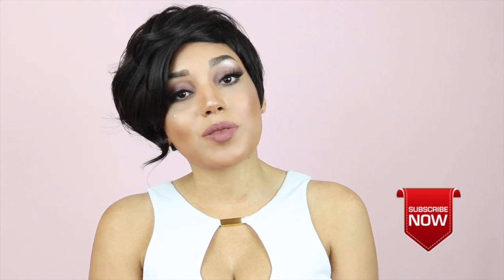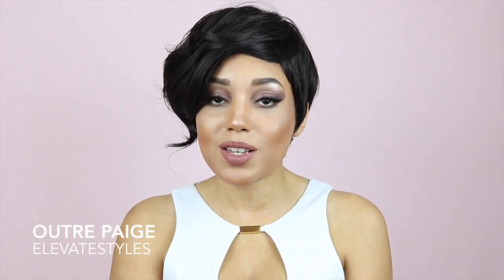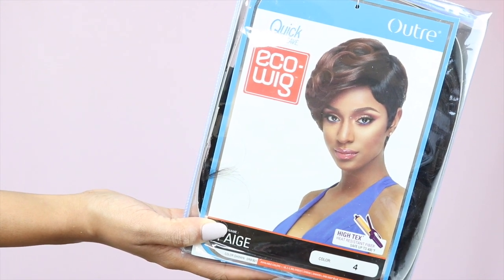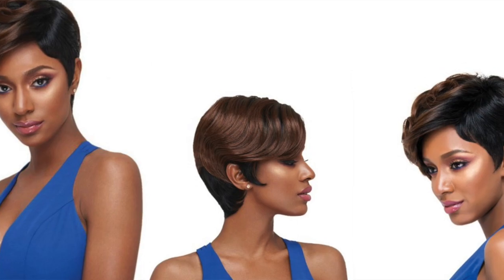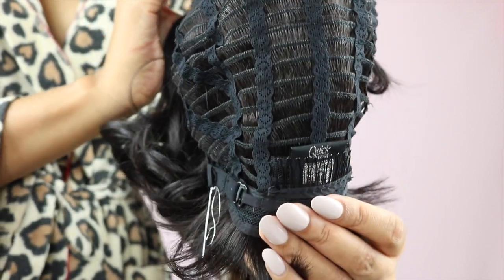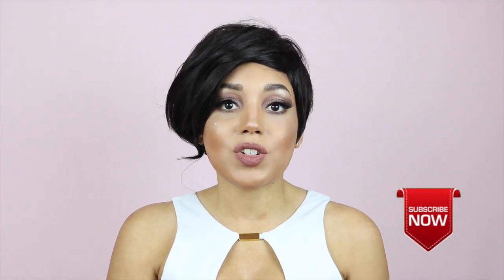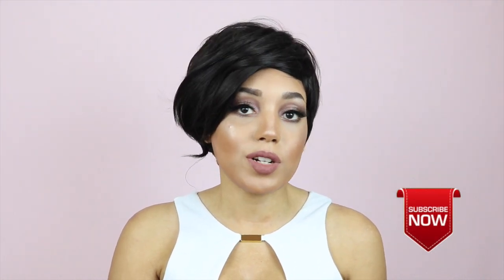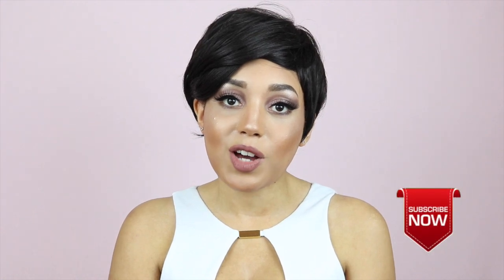Outre Paige | MY FIRST SHORT WIG!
My first short wig! Outre Paige!

Wig: Outre Quick Weave Eco Wig Paige
Colour: 4
Price: $16.09

SONG
LAKEY INSPIRED - Find A Way

JG x